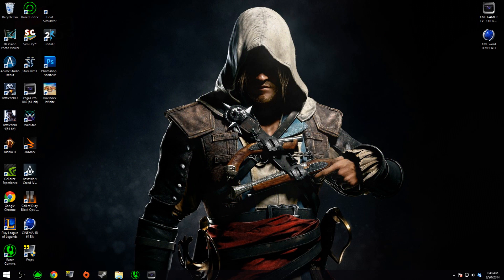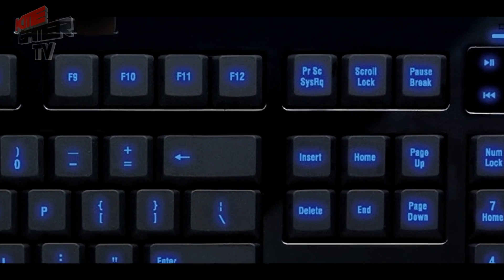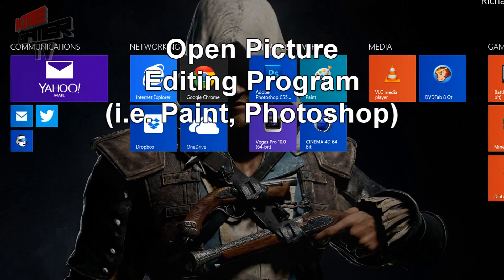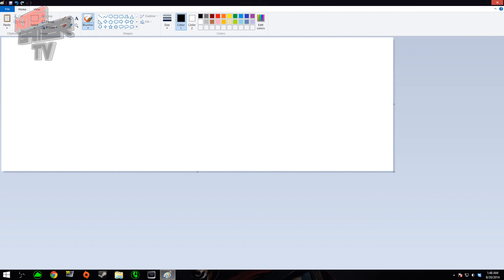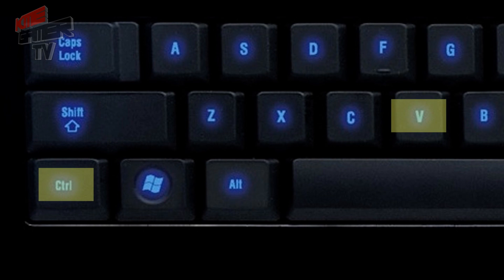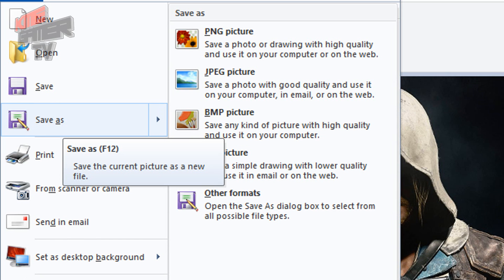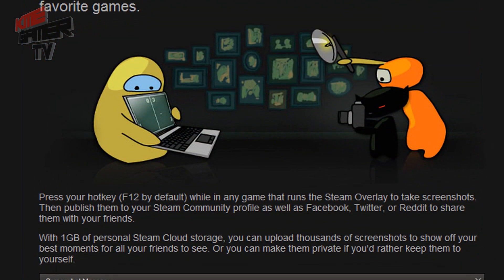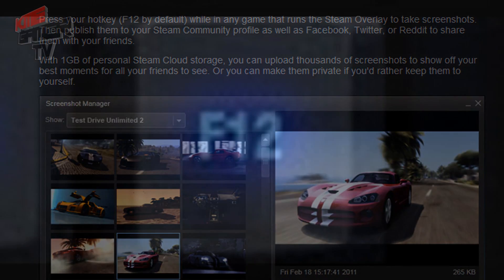HOW TO TAKE A SCREENSHOT IN GAMES or DESKTOP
Do you need to take screenshots in your games? I will show you how to in this short tutorial video, as well on your desktop screenshots, and how to make use of them!  Its a pretty simple concept, but I have had quite a few people recently ask about it so I made this to make it easier! Enjoy...

KME Gamer TV!